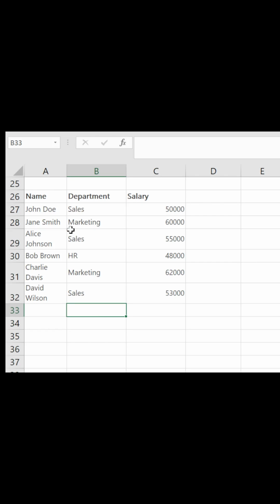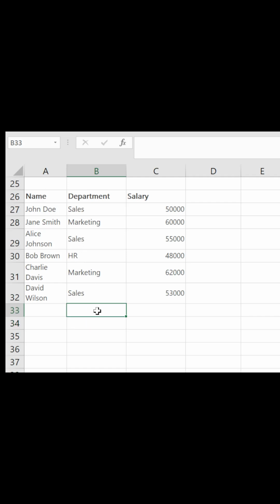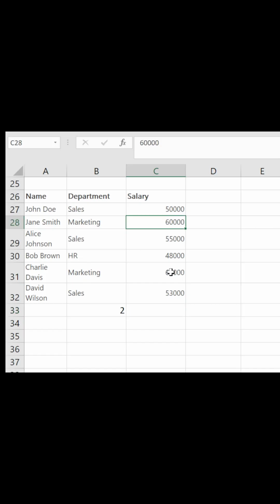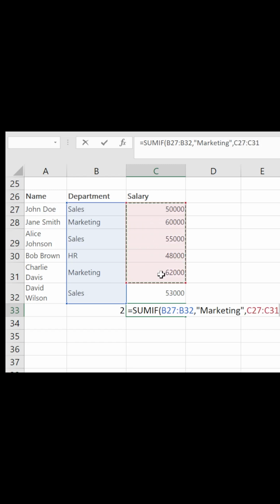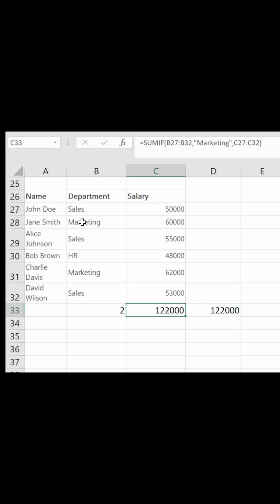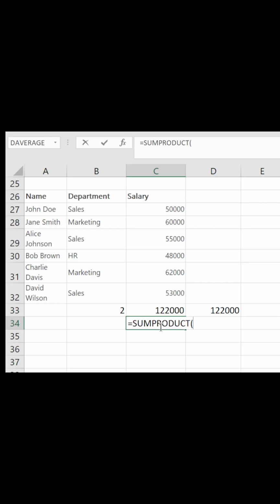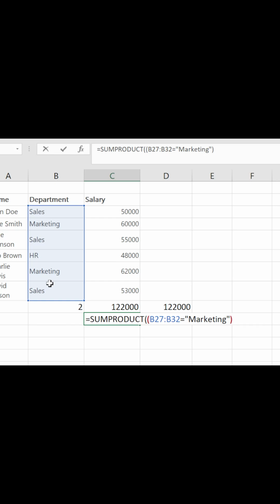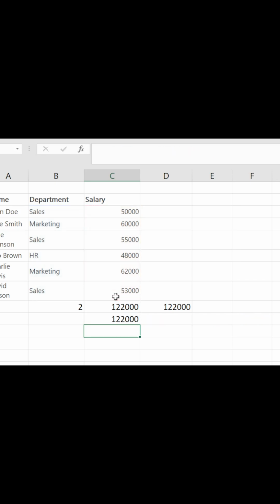এক্সেলের দারুণ ট্রিক!🔥💡| EXCEL | DATA ANALYSIS | COUNTIF | SUMPRODUCT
আপনি কি জানেন, Excel ব্যবহার করে সহজেই ডিপার্টমেন্ট অনুযায়ী কর্মচারী সংখ্যা এবং বেতন বিশ্লেষণ করা যায়? 😲💰

🔹 কী শিখবেন এই ভিডিওতে?
✅ Excel দিয়ে ডিপার্টমেন্ট অনুযায়ী কর্মচারী গণনা 🧑‍💼📊
✅ ডিপার্টমেন্ট ভিত্তিক মোট বেতন বের করার সহজ পদ্ধতি 💵🔍
✅ SUMPRODUCT ফাংশন দিয়ে সঠিকভাবে বেতন বিশ্লেষণ 🚀

এক্সেলের শক্তিশালী ফর্মুলাগুলো ব্যবহার করে আপনার ডাটা অ্যানালাইসিস স্কিল আরও এক ধাপ এগিয়ে নিন! 💡✨

📢 ভিডিওটি দেখুন, এক্সেল স্কিল শিখুন, আর বন্ধুদের সাথে শেয়ার করুন!